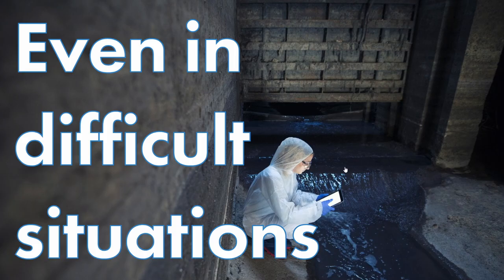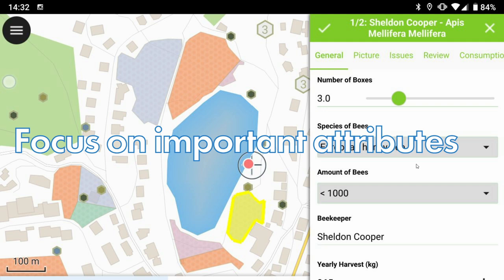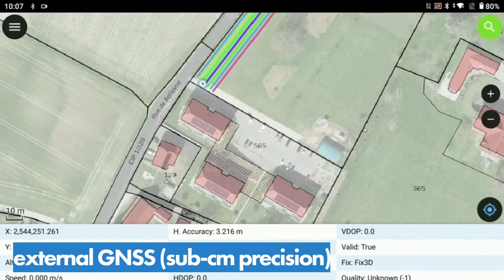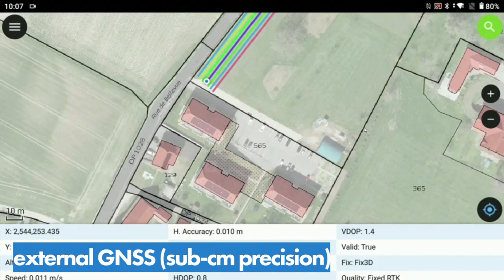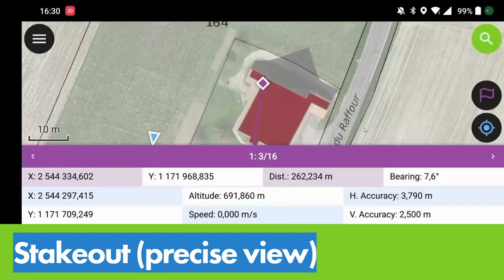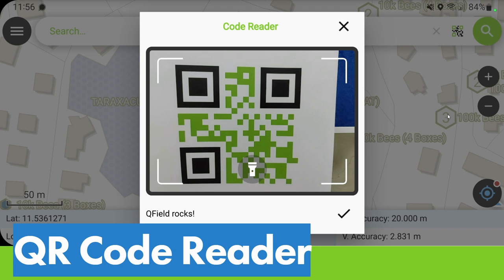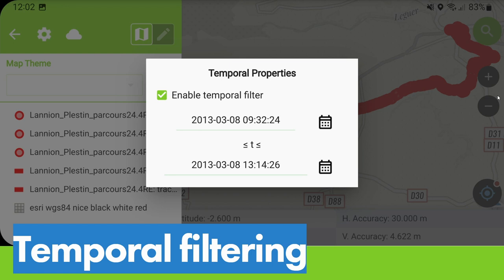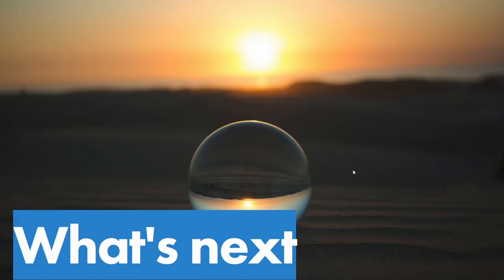FOSS4G 2022 | Professional field data management with QField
PostGIS represents the de-facto standard for managing your spatial data, while QField is the state-of-the-art application for their management in the field.
Since QField 2.0 release in spring 22, the seamless data synchronisation experience is complete. QFieldCloud closes the loop between your company's fieldworkers and the GIS analysts.

In this talk, we'll share _features_, _best practices_ and _pro-tips_ for managing your projects, remote teams, and permissions in a professional setting.

## About QField

QField is an open-source app developed for efficient fieldwork in real-time in urban areas, with a 5G connection or with offline data. The mobile GIS app combines a minimal design with sophisticated technology to conveniently bring data from the field to the office. Seamless QGIS integration, GPS-centred, offline functionality, synchronisation capabilities, desktop configurable: “QField” is designed for fieldwork – simple but uncompromising.

## About QFieldCloud

QFieldCloud is a spatial cloud service integrated into “QField” that allows remote provisioning and synchronisation of geodata and projects. Although “QFieldCloud” is still in an advanced beta stage, it is already being used by many groups to improve their workflows significantly.

Marco Bernasocchi